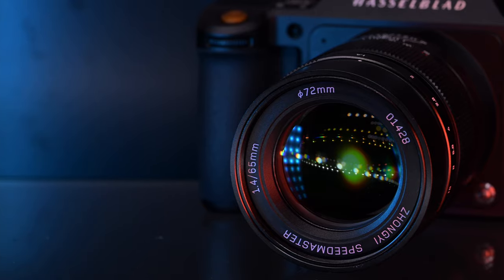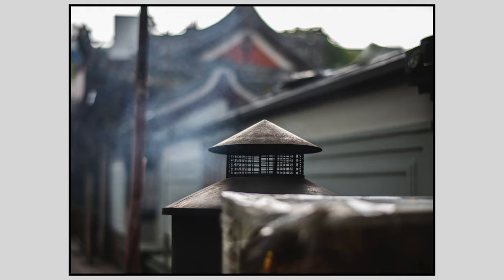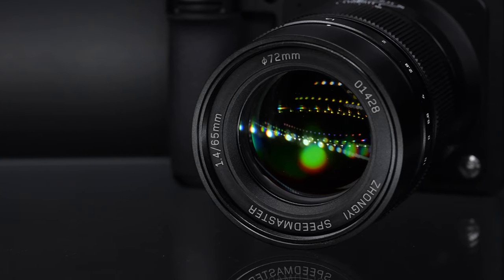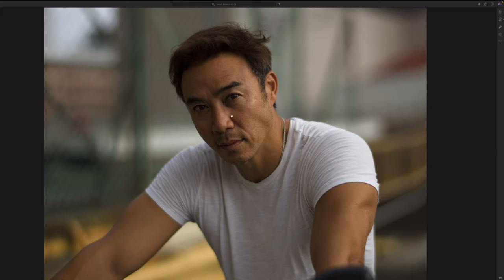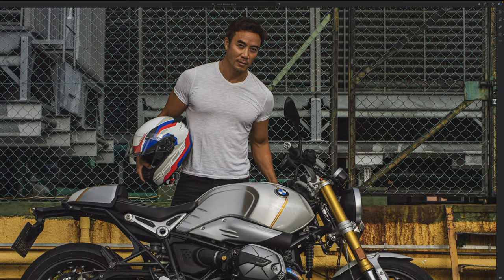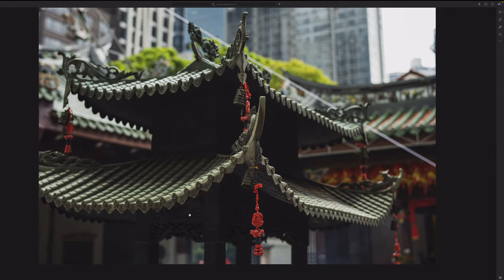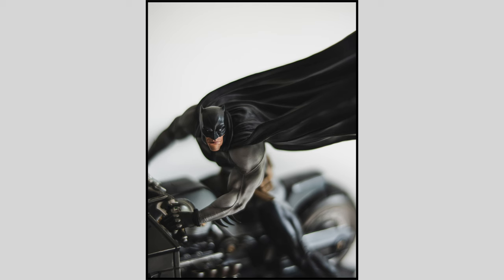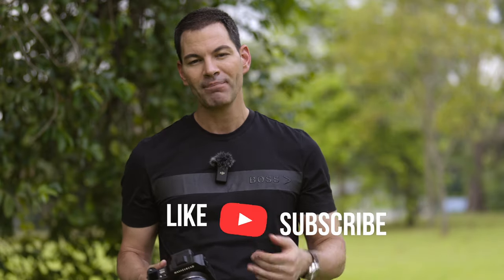Mitakon 65mm f1.4 for Hasselblad X2D | The Medium Format "Summilux"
The Mitakon 65mm f1.4 has been a lens that many GFX users have been using and impressed by, and now it's finally available for the Hasselblad X series of cameras.
I tested this lens on the all new Hasselblad X2D, and came away impressed with its vintage rendering but also the ability to resolve the 100MP sensor.

Chapters:
00:00 Intro
00:40 Image Quality
01:15 Build, Handling and Design
02:20 Comparing Images in Lightroom
04:48 Conclusion

Bobby's Gear:

Camera: Sony A7RV / Sony GM 50mm f1.4
Audio: DJI Mic
Macbook Pro 16 inch M1 Max
Asus Pro Art 32 inch display